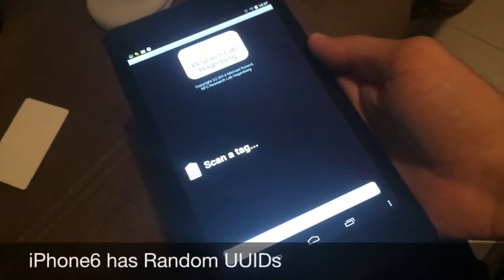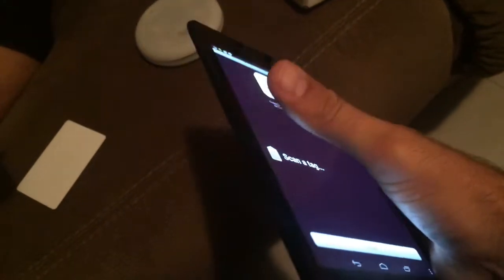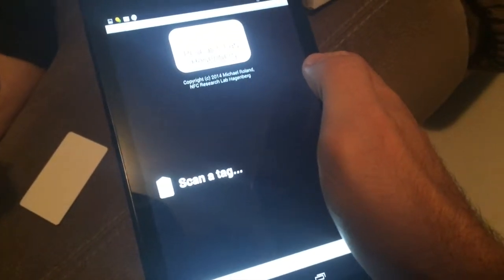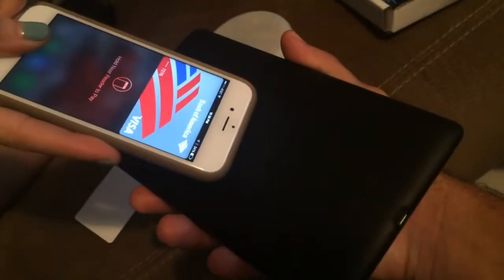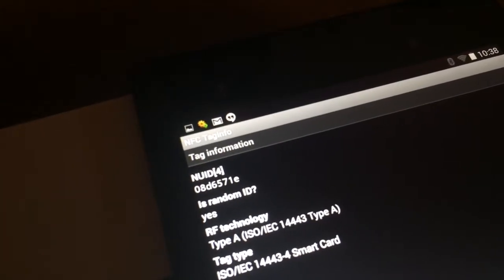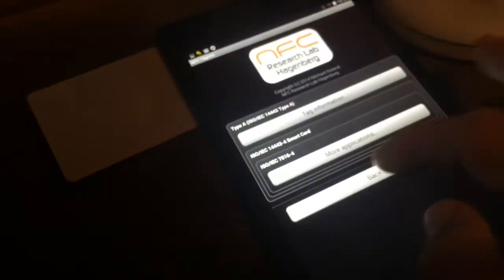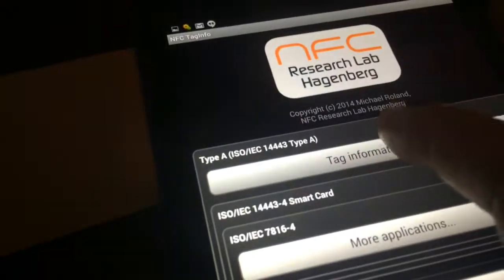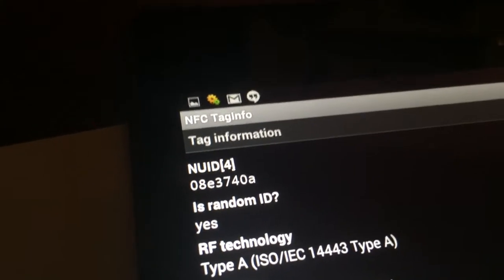iPhone6 has Random UUIDs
In this video we show how the iPhone6 reveals Random UUIDs when interrogated by an NFC reader.